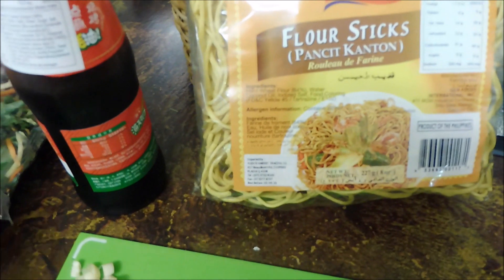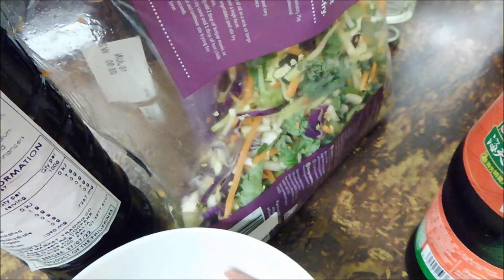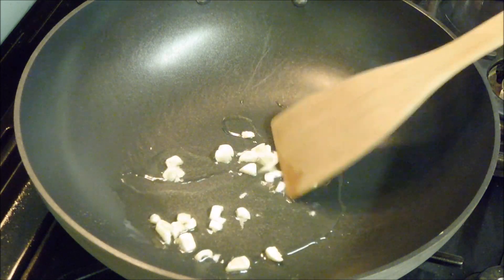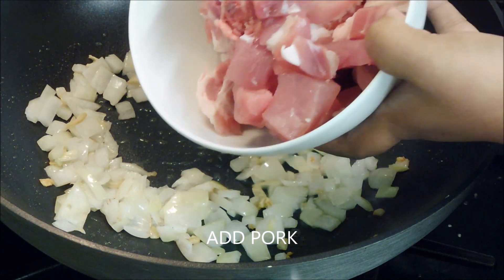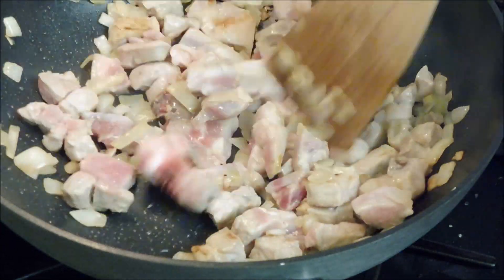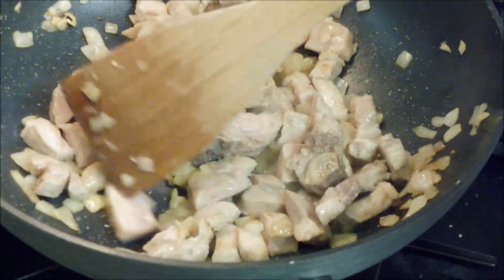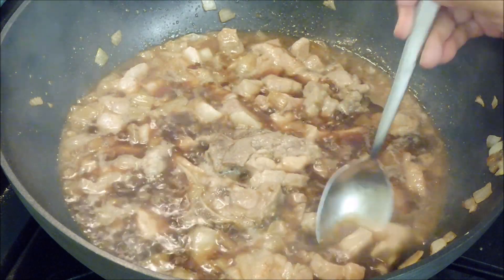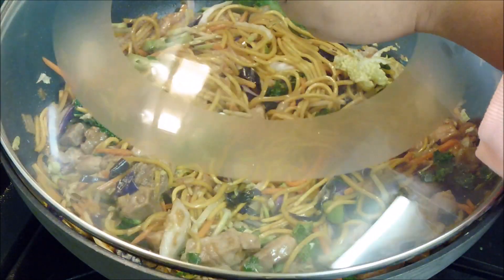PAANO MAGLUTO NG PANCIT CANTON ALA MISIS MUMMY?